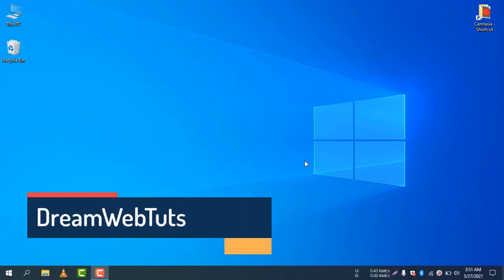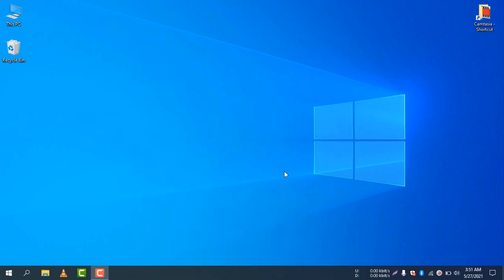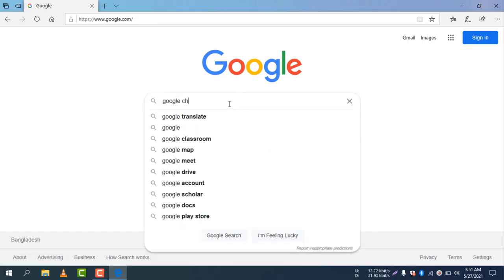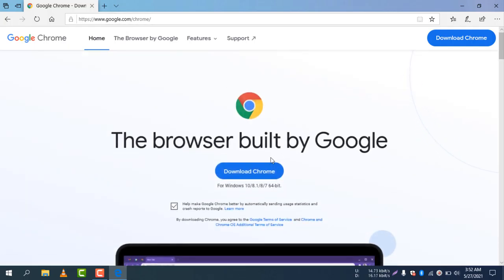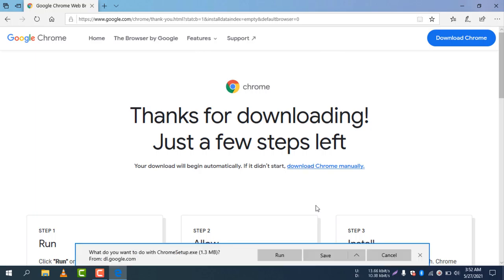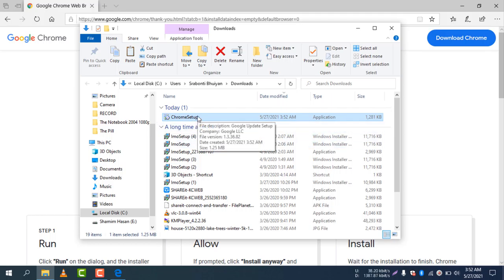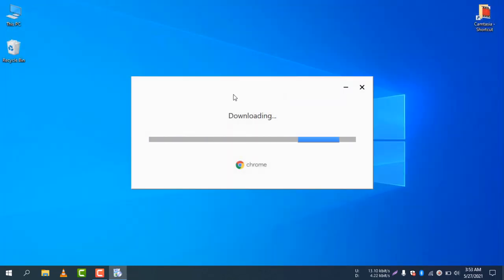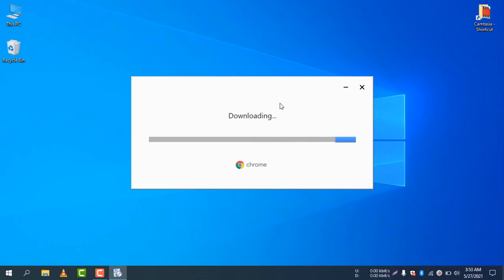How to Install Google Chrome on Windows 10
I will show you How to Install Google Chrome on Windows 10. Google Chrome is the best web browser now a days. You can Install Google Chrome easily in Windows computer. Just follow the video and apply the methods. You can install by a downloaded software or by a installer. The official system is a installer system. You need to download the installer and you can follow the on screen instructions to install the software.